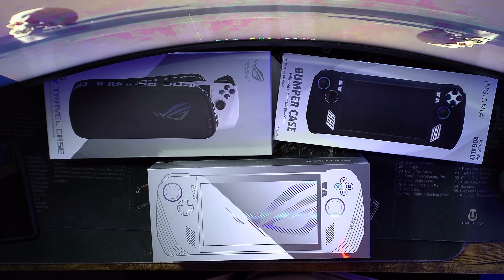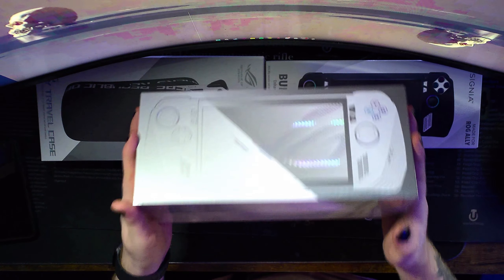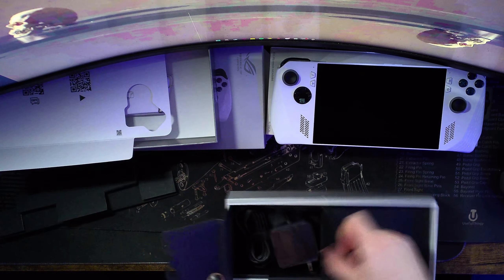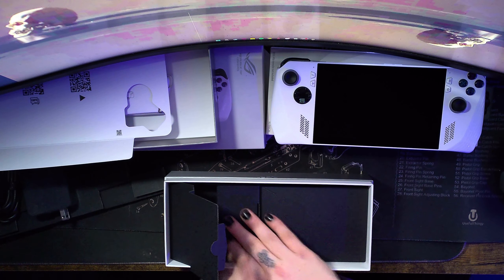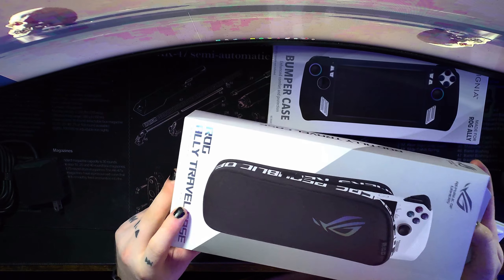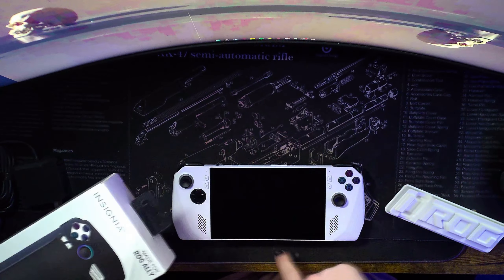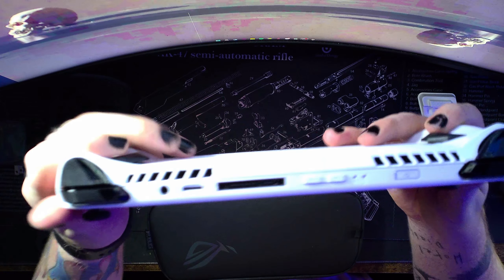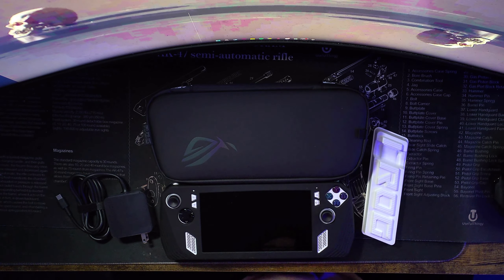The ROG ALLY Unboxing + ROG Ally Travel Case & Bumper Case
today video guys i have finally bought myself ASUS ROG Ally mini PC and let me tell yall this amazing alread, i love it feel great gameplay is 10/10 not bad pc, also i hope yall enjoy today videos